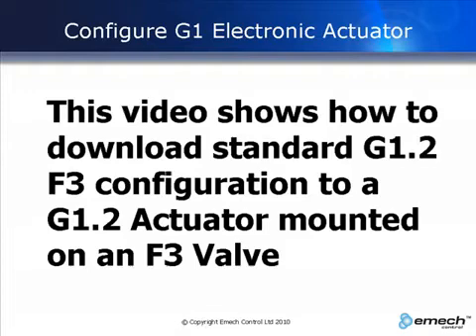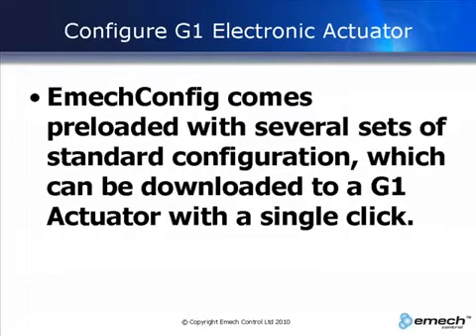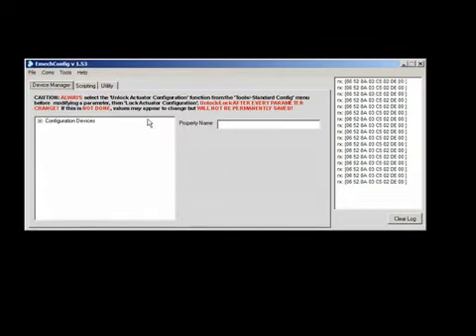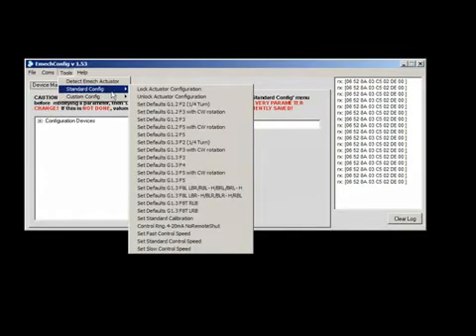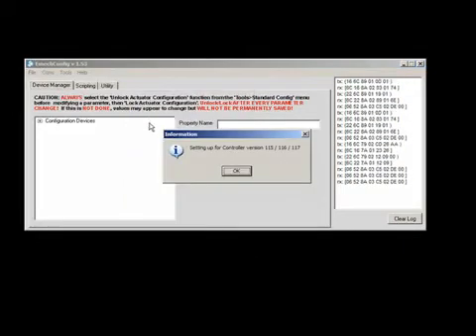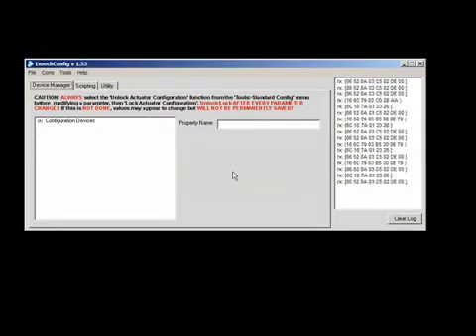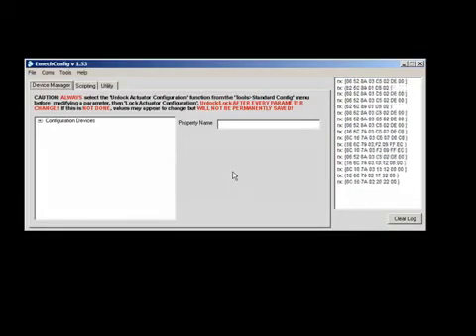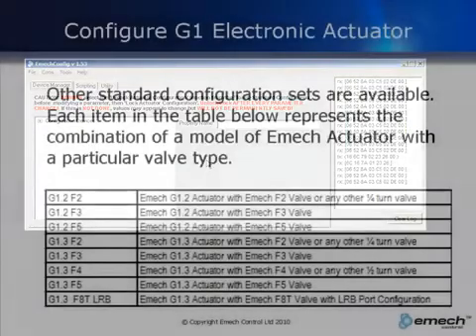How to configure an Emech Control G1 actuator for an F3 water mixing valve